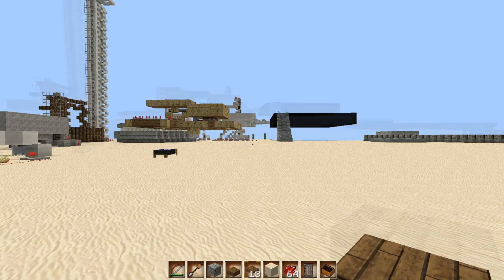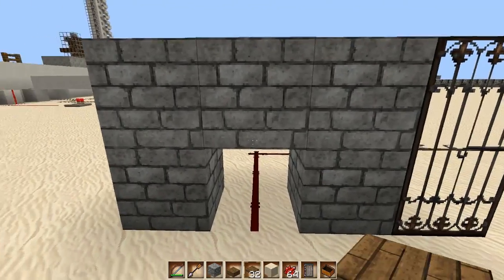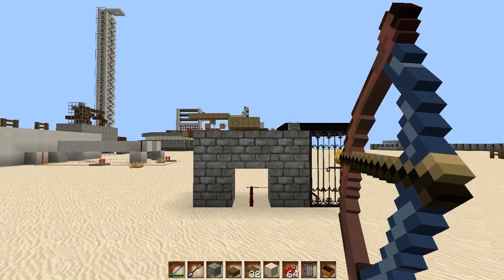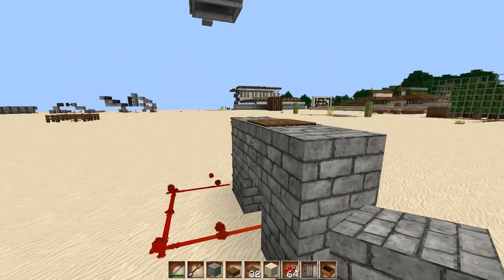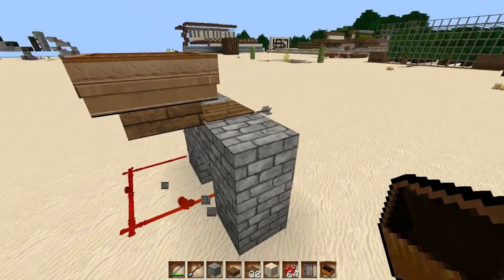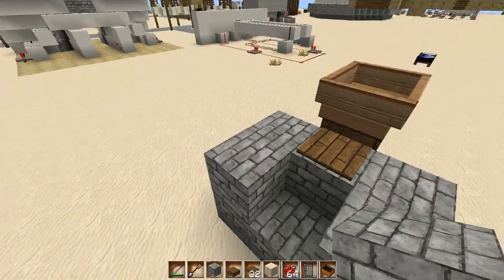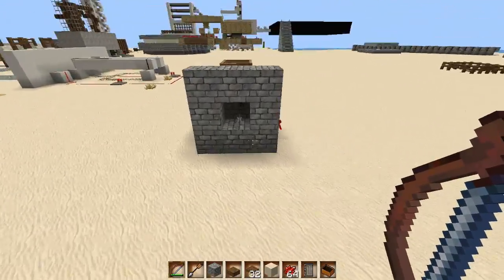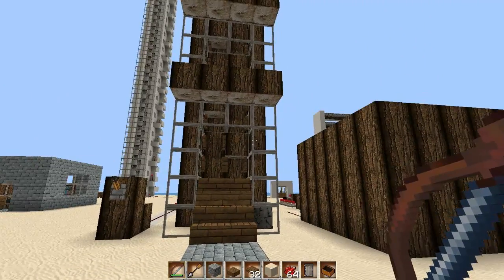Arrow Detector - Minecraft Tutorial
This is my first Video in english. Im almost never speaking english normally, because i live in germany ... For improving my english skills, i made this video and i will produce more tutorials of this kind.